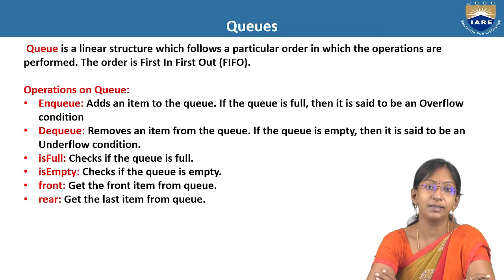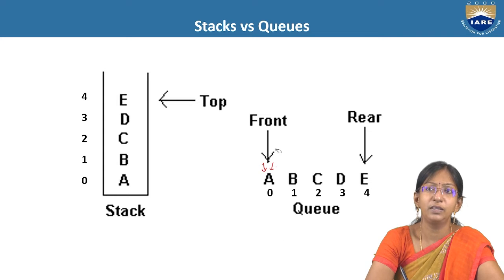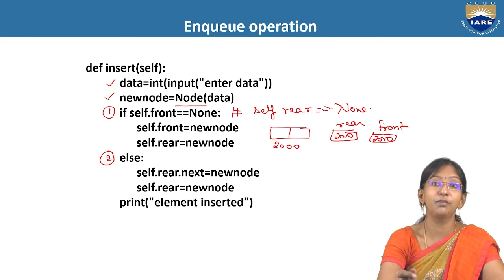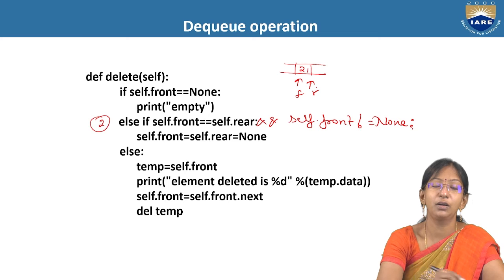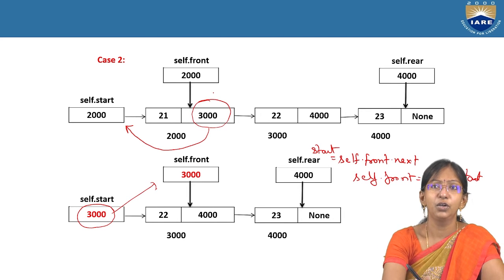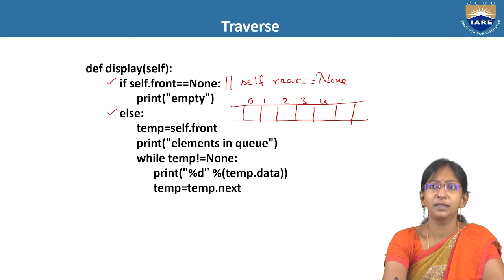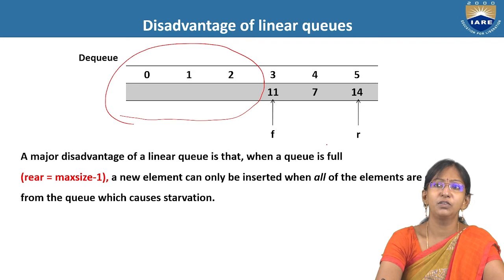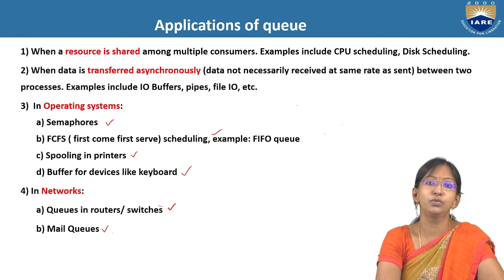Implementation of Queue and its Operations using Linked list by Dr. J Sirisha Devi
Implementation of Queue and its Operations using Linked list by Dr. J Sirisha Devi | Department of CSE | IARE
To implement a queue using PUSH, POP and REVERSE operation, show how to implement ENQUEUE and DEQUEUE operations using a sequence of given operations?

Telangana, India.